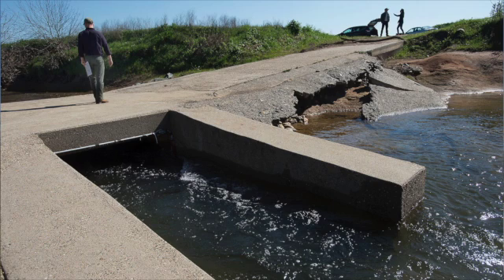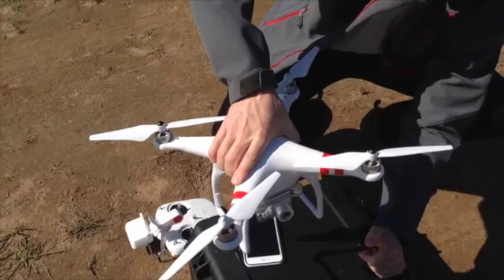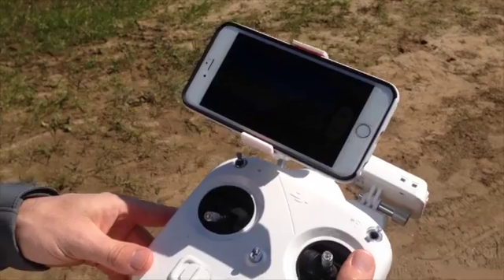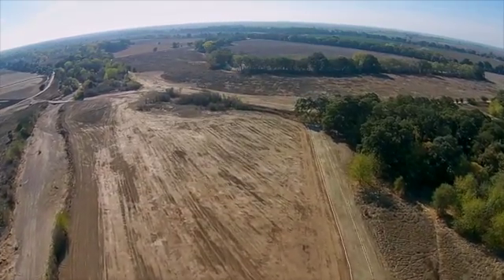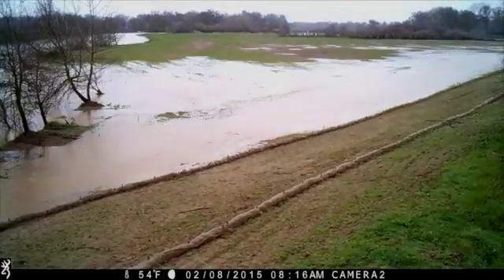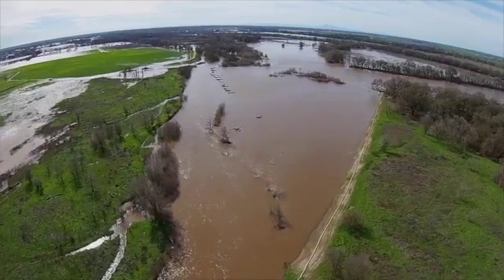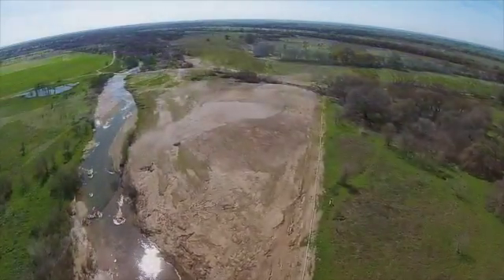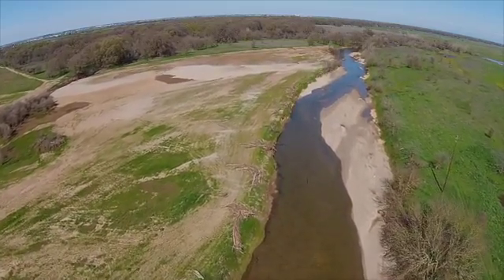The Nature Conservancy uses drones to monitor water projects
The Nature Conservancy uses a drone for research along the Cosumnes River. The site flooded in early Feb. 2015, the first large-scale flood on the project site since strategic levee removal was completed during the summer 2014.